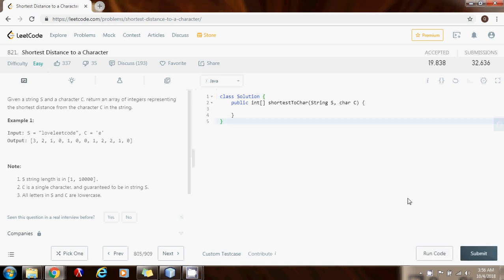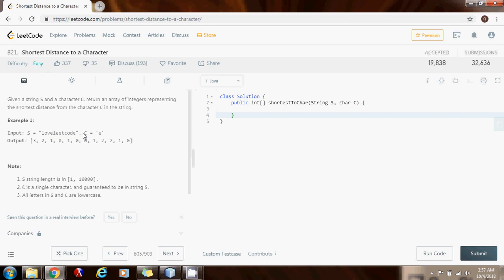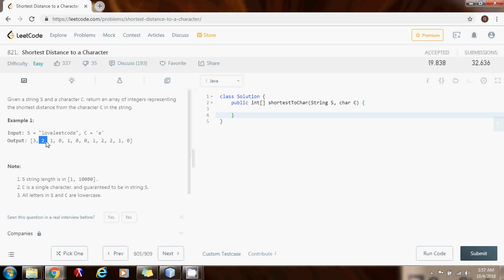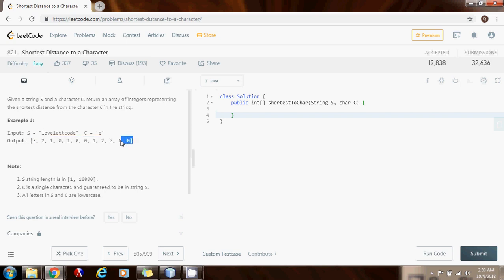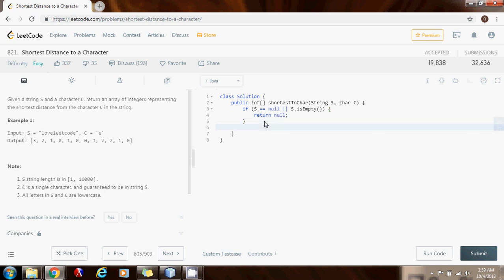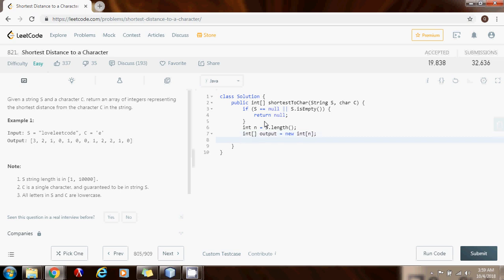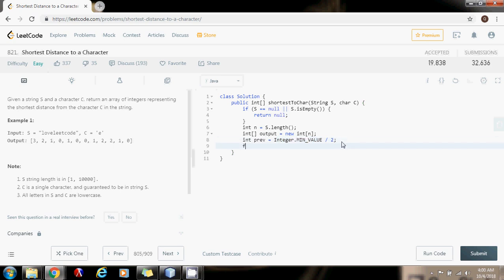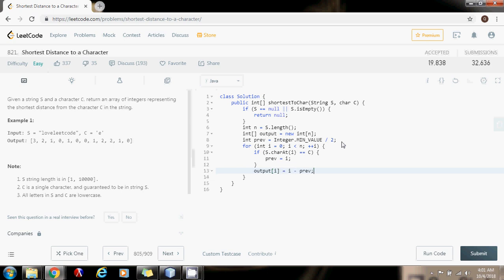Coding Interview Tutorial 4: Shortest Distance to a Character [LeetCode]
Learn how to solve the Shortest Distance to a Character problem in O(N) time.